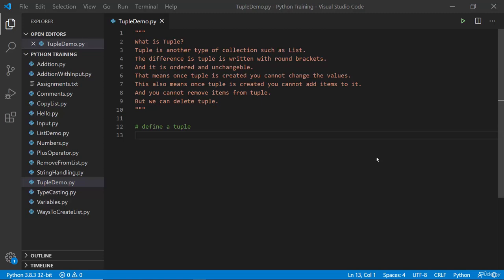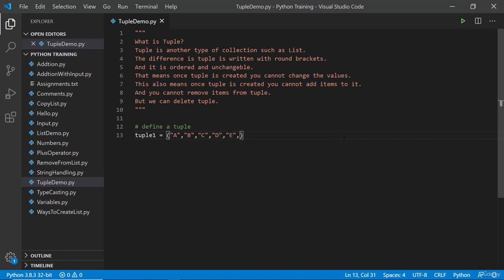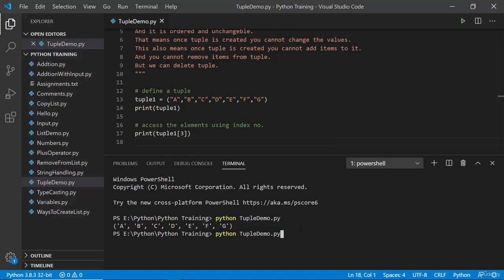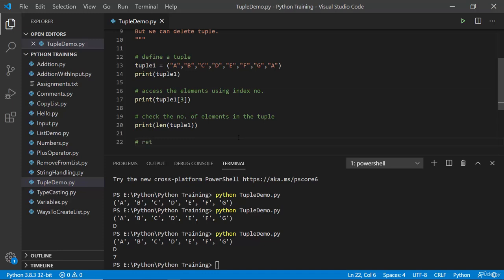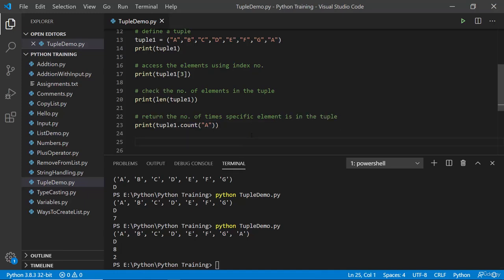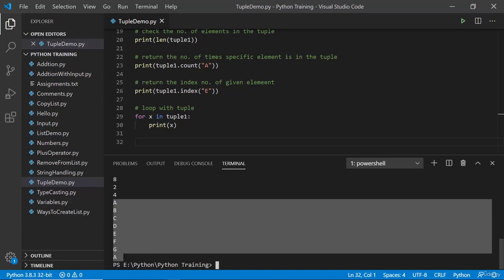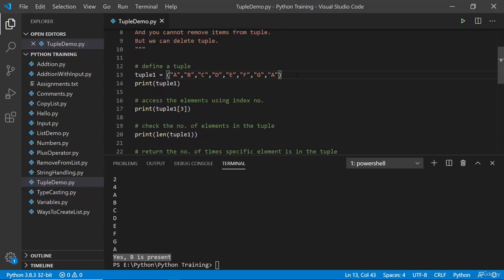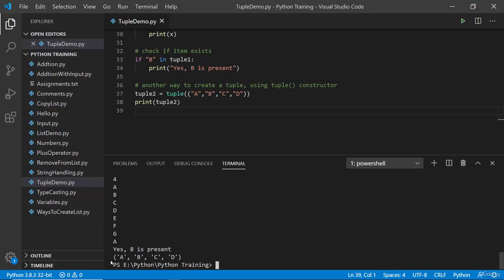Tuples in Python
Python tuples are a type of data structure that is very similar to lists. The main difference between the two is that tuples are immutable, meaning they cannot be changed once they are created. This makes them ideal for storing data that should not be modified, such as database records.

Creating Python Tuples
There are various ways by which you can create a tuple in Python. They are as follows:

Using round brackets
With one item
Tuple Constructor

# Creating an empty Tuple
Tuple1 = ()
print("Initial empty Tuple: ")
print(Tuple1)

# with the use of string
Tuple1 = ('Geeks', 'For')
print("\nTuple with the use of String: ")
print(Tuple1)

# Creating a Tuple with
# the use of list
list1 = [1, 2, 4, 5, 6]
print("\nTuple using List: ")
print(tuple(list1))

# with the use of built-in function
Tuple1 = tuple('Geeks')
print("\nTuple with the use of function: ")
print(Tuple1)